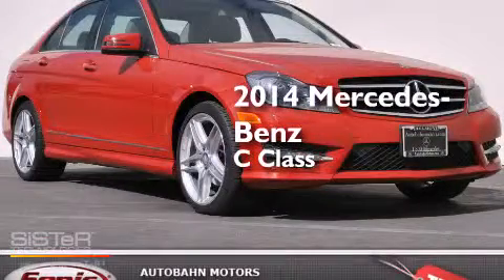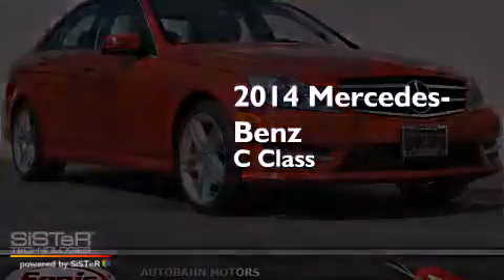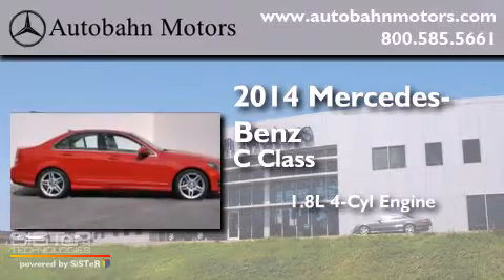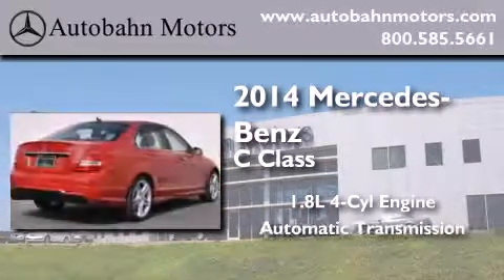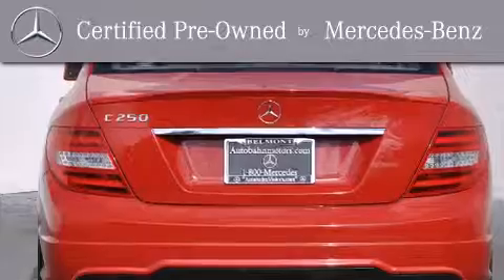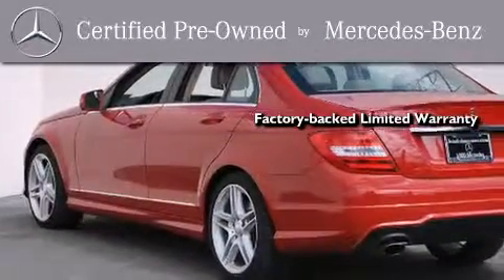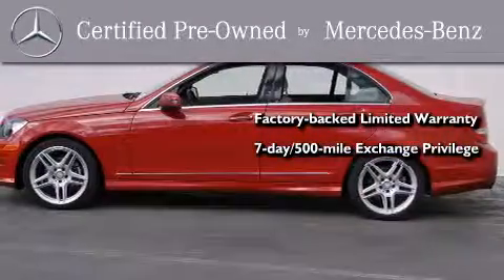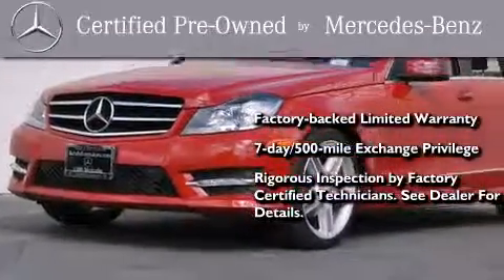2014 Mercedes-Benz C250 Certified Belmont CA 94002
We've been honored to serve the Belmont CA area , we promise that your experience at our dealership will exceed your expectations ! Year : 2014 Make : Mercedes-Benz Model : C250 Engine : 1.8L I-4 cyl Trans . : Automatic Exterior : Red Miles : 9,397 Interior : Beige Autobahn Motors 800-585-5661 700 Island Parkway Belmont , CA 94002 Pre-Owned 2014 Mercedes-Benz C250 Belmont CA